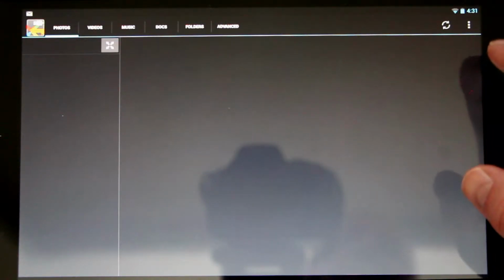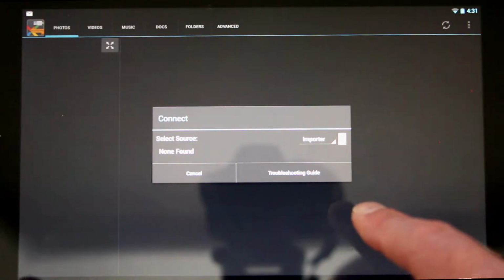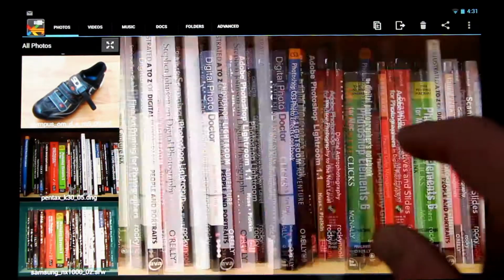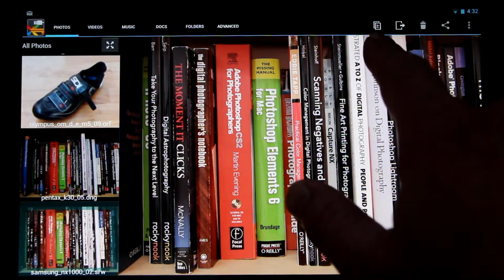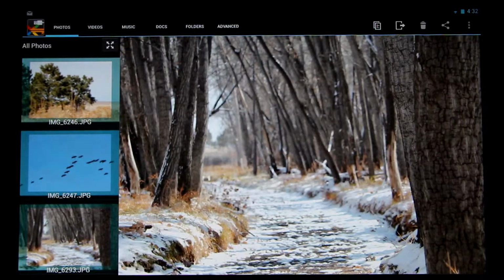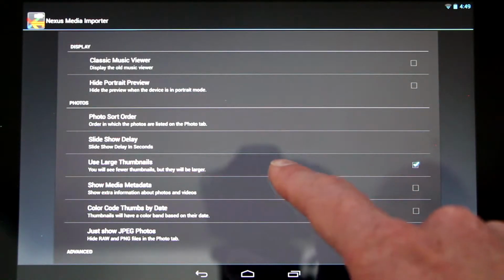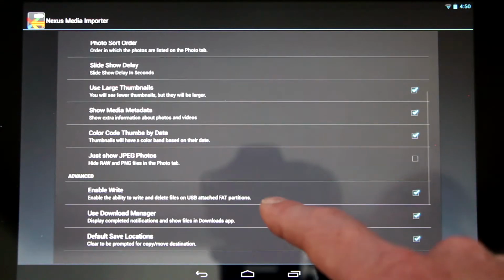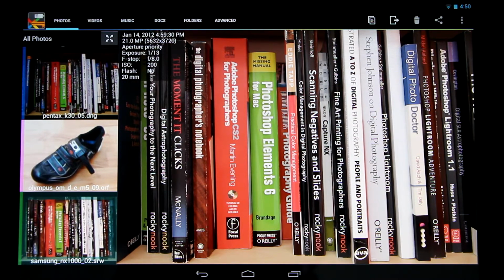Photo Viewer V6